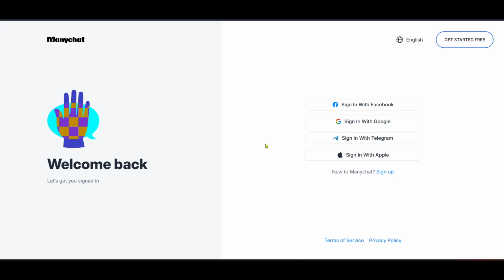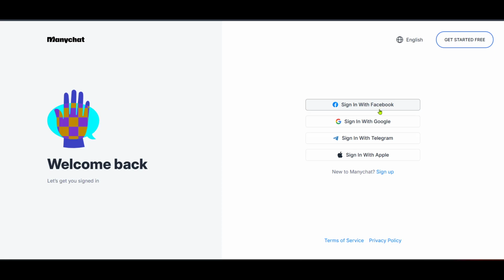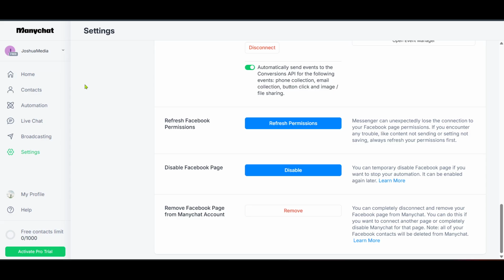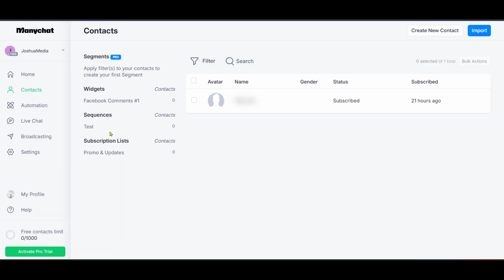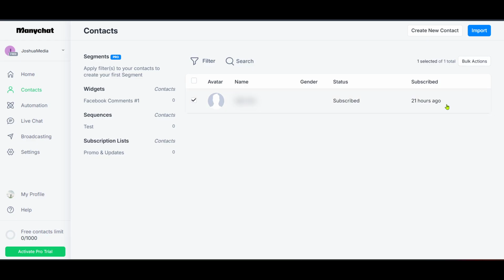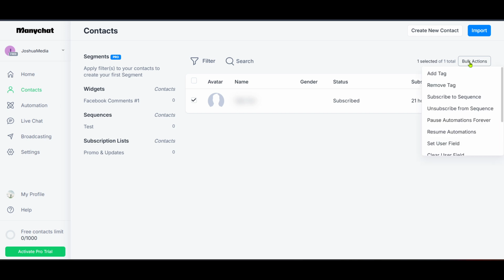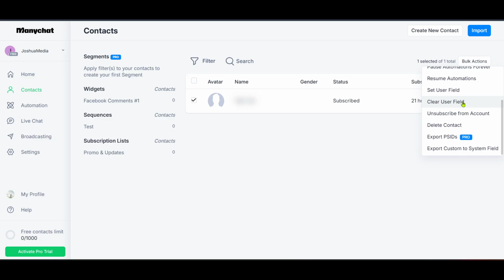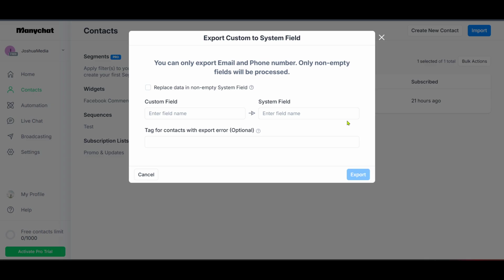How To Export Manychat Contacts (Full 2025 Guide)